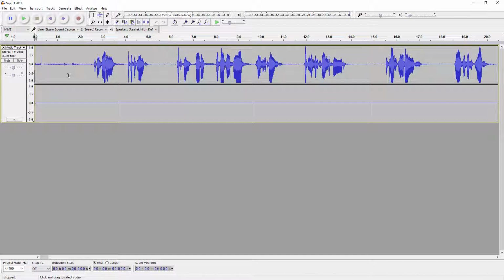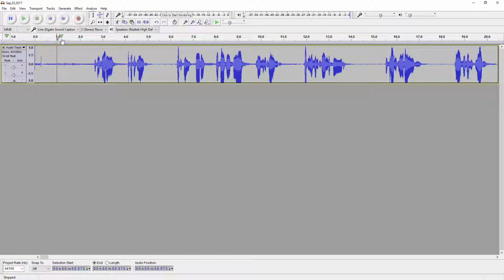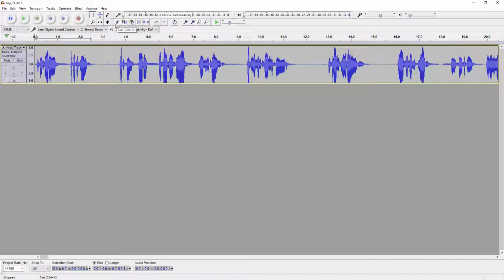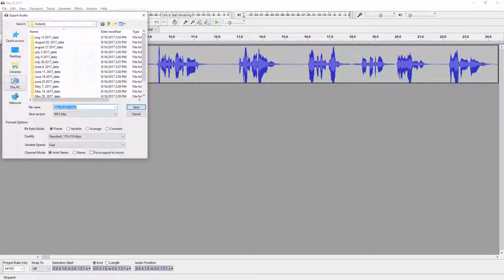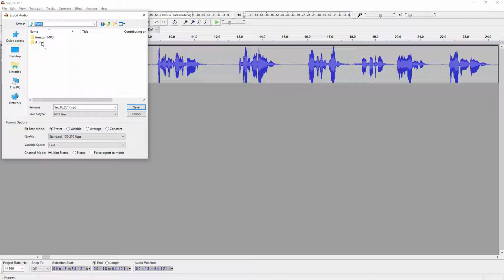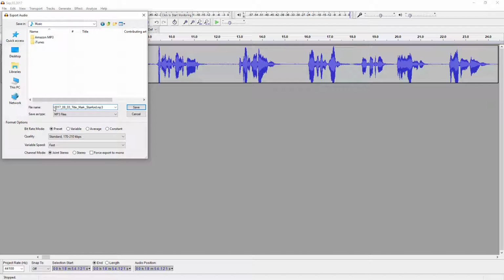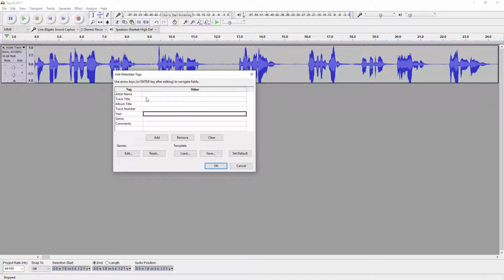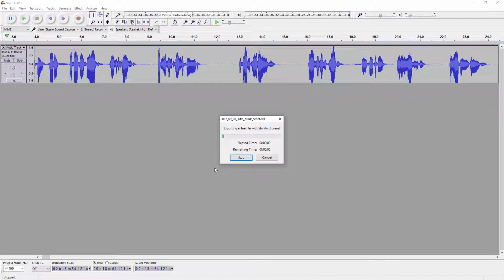From Audacity To MP3